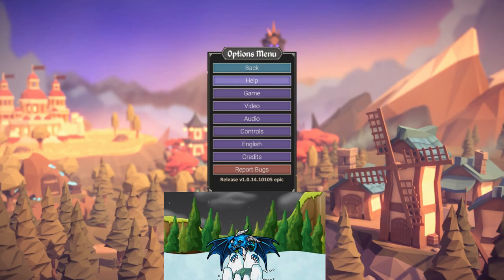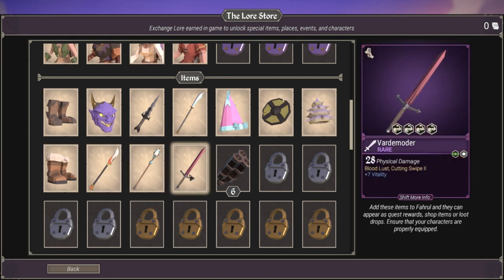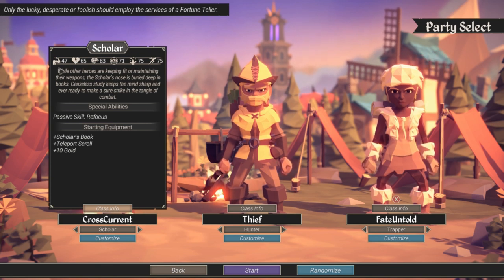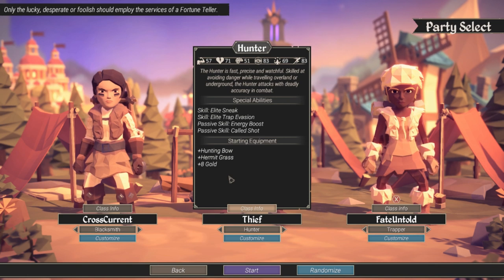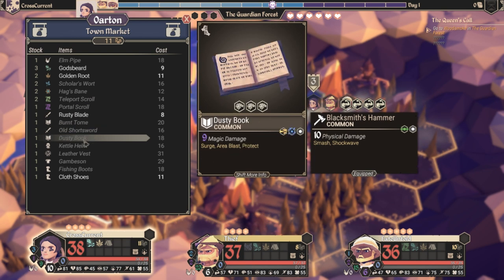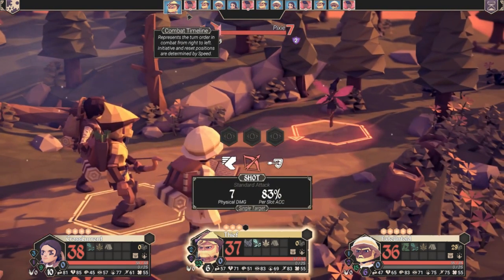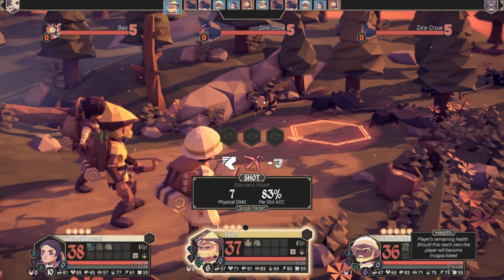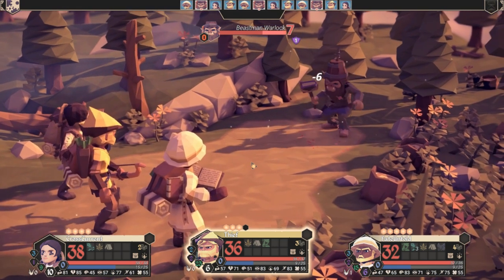For The King: Beginner's Guide!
This video covers everything you need to know to get started in the recently free game: "for the king!"